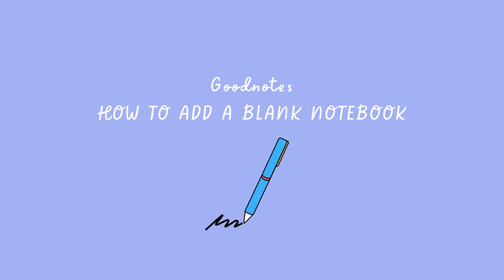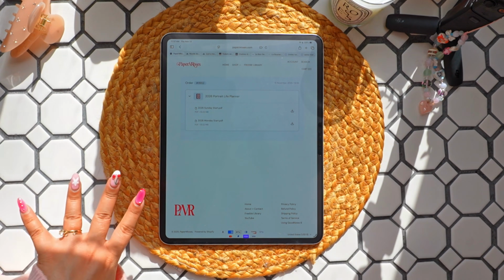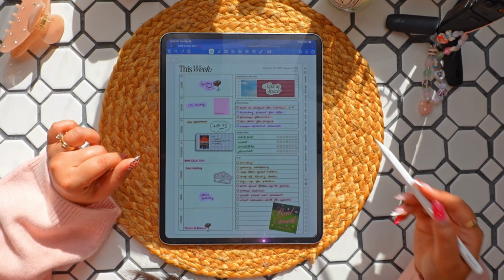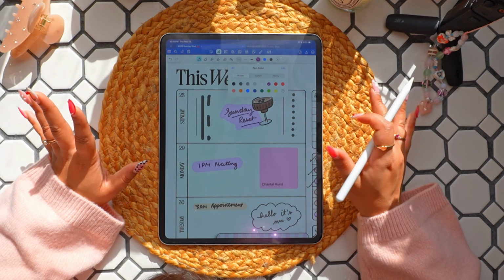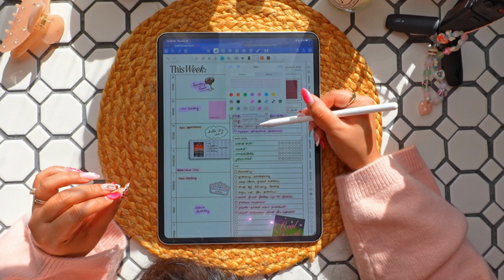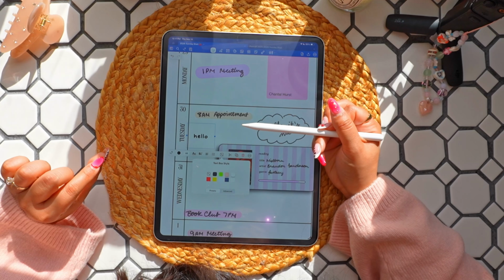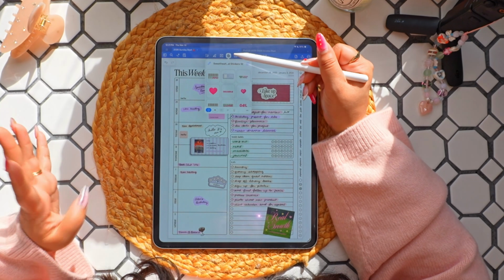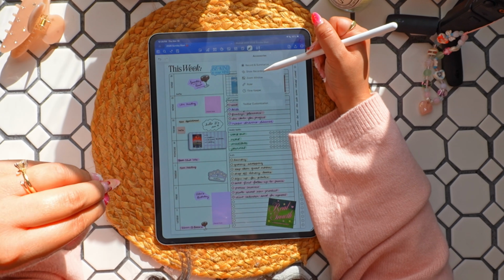How to Use Goodnotes UPDATED VERSION | Beginners Guide 📝✨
It’s time for you to finally learn how to use Goodnotes! In this video, I’ll share how you can use each of the tools Goodnotes has to offer from creating your own notebook to pen colors to custom elements to make your Goodnotes look custom ✨

iPad: M4 iPad Pro 13 & Apple Pencil Pro

Looking for digital planning inspo?? Check us out @papernroses on Instagram and TikTok!

00:00 How to Use Goodnotes
00:51 Open a Blank Notebook
03:06 Import a Document
05:54 What’s on my Tools
06:12 Lasso Tool
07:48 Pen Tool
10:53 Eraser Tool
11:56 Highlighter Tool
12:35 Tape Tool
13:54 Shape Tool
14:04 Using the Text Box
16:04 Elements Tool
16:56 Stickers
19:36 Image Tool
20:14 Shapes
21:22 Sticky Notes
21:32 Laser
21:41 Record and Summarize
22:07 Ruler & Time Keeper
22:22 The Best Tools on Goodnotes